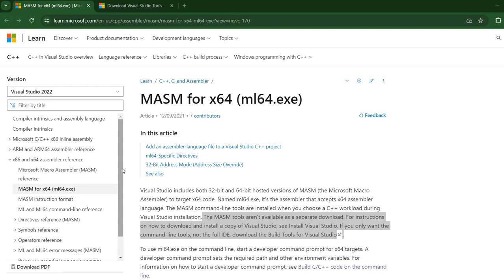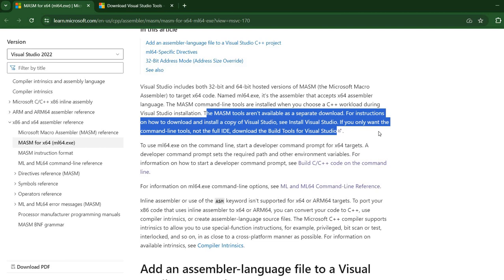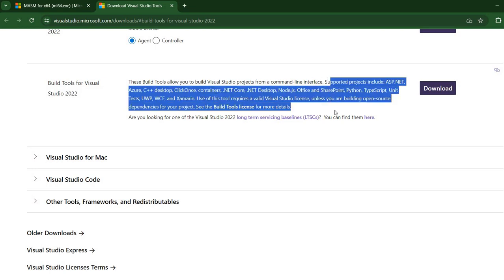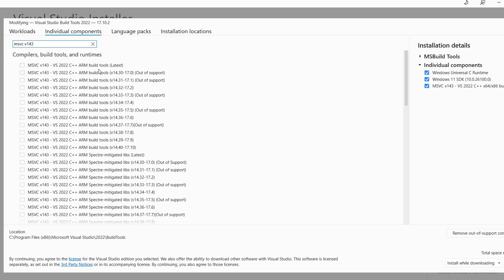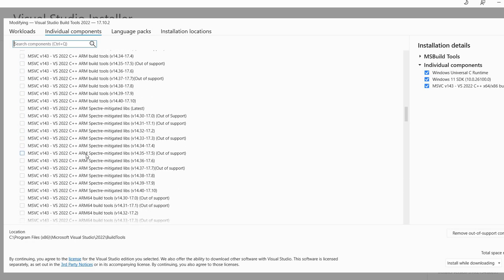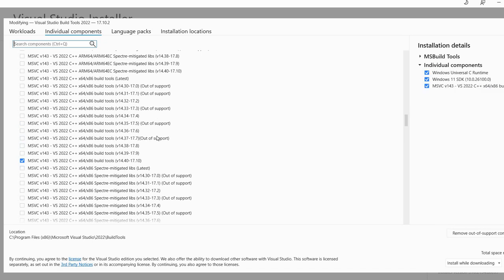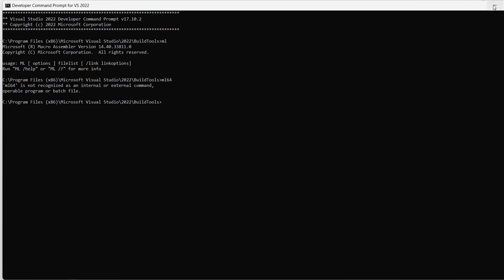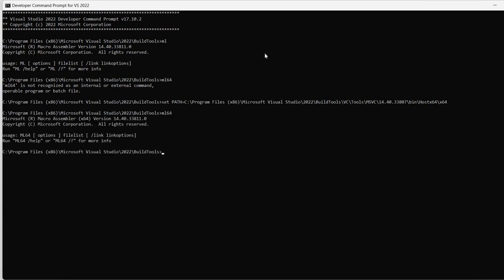Installing Microsoft Macro Assembler MASM for 64bit Windows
In this video I explain how to install a recent version of the Microsoft Macro Assembler (MASM) for Windows 64-bits. It allows compiling assembly language programs for Windows.